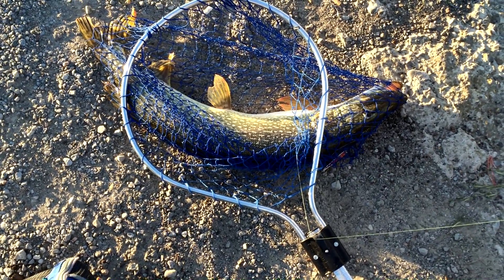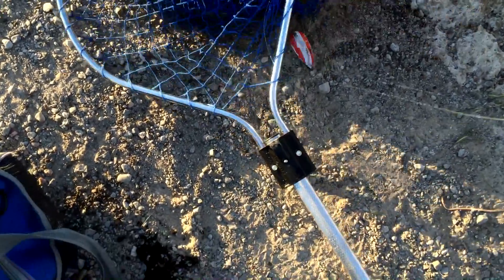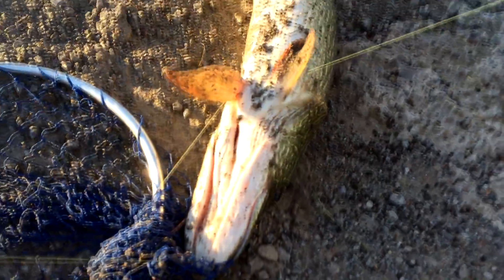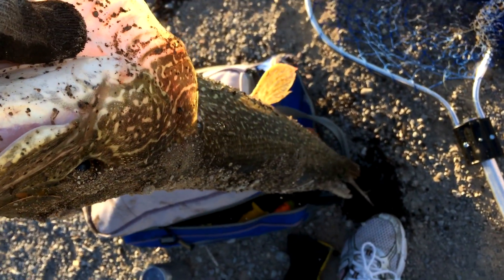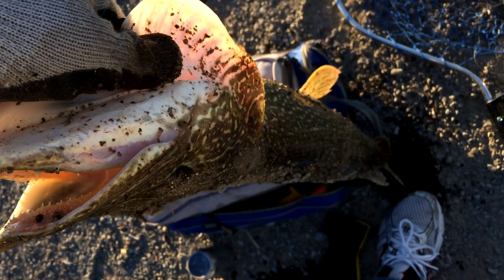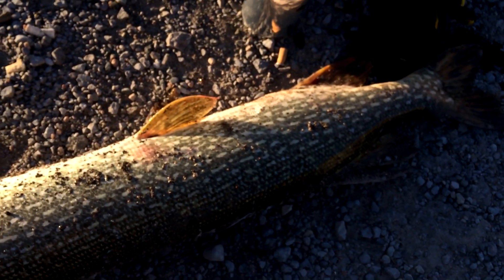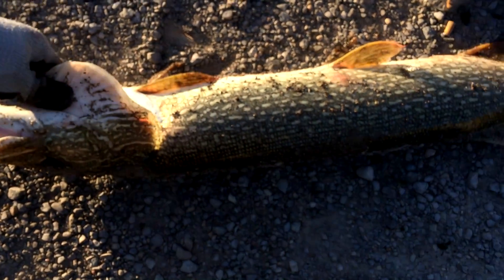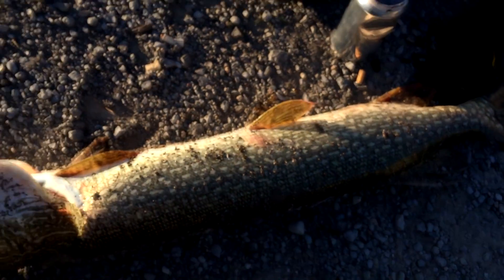15-20lbs Lake Simcoe Northern Pike (July 17, 2016)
Caught this beauty on Sunday, July 17, 2016!
It only took me 3 minutes to reel it in since it wasn't fighting that much! It also made minor damage to the reel holder too! I had to get a new rod after that!
It could barely fit in my fishing net!

Lure Used: Red Devil (Red & White) Spoon with Worm (Live Nightcrawler).
Time & Date: Around 7:00am EST on July 17, 2016.
Type of Fish: Northern Pike
Location: Bonnie Boats Limited (Fishing Peir) Lake Simcoe, ON
Rod Used: Ugly Stik